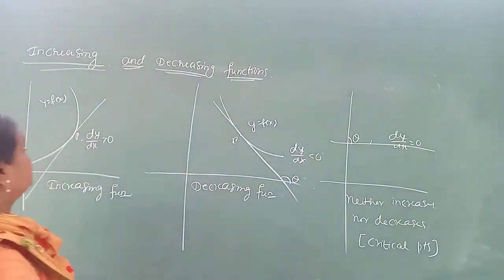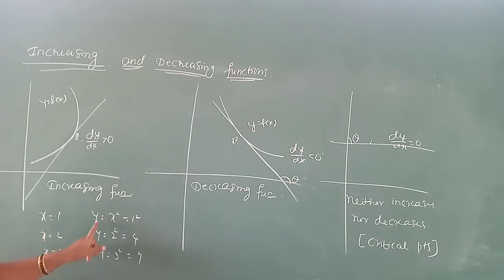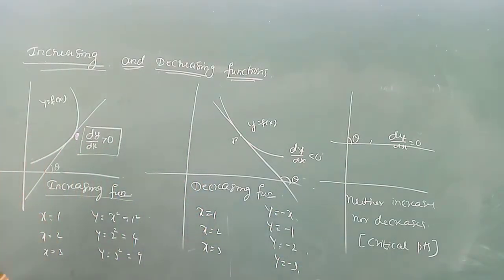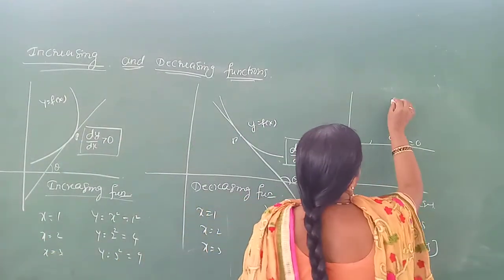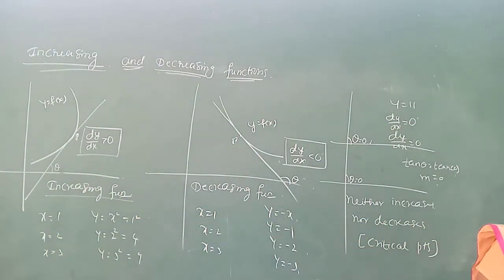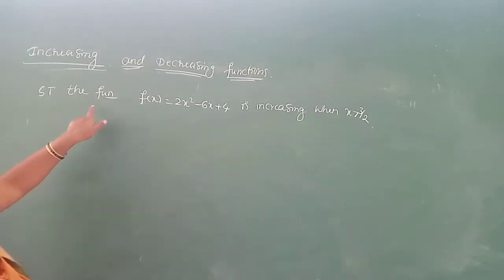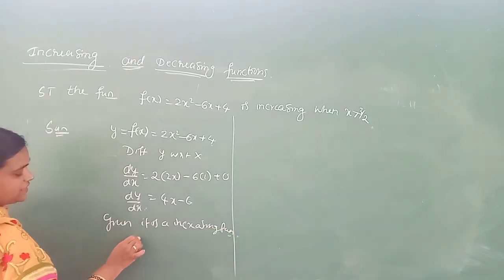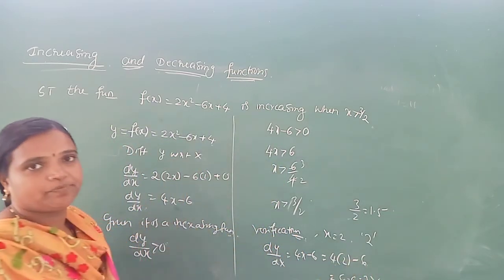increasing and decreasing functions